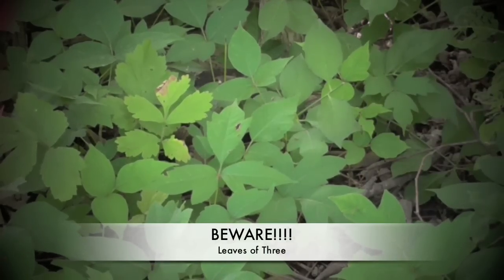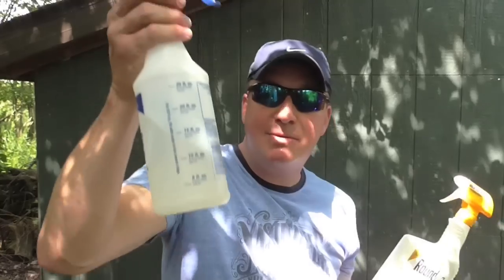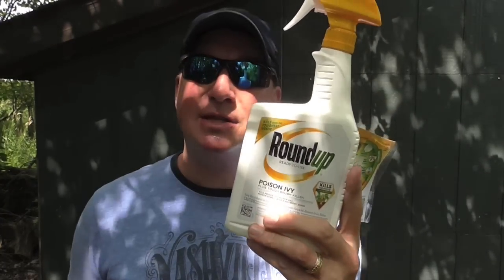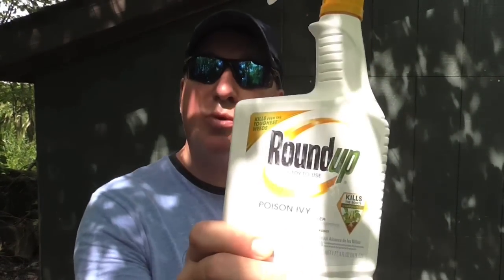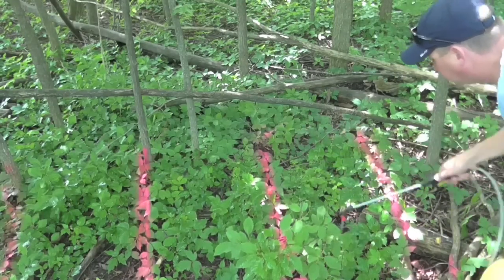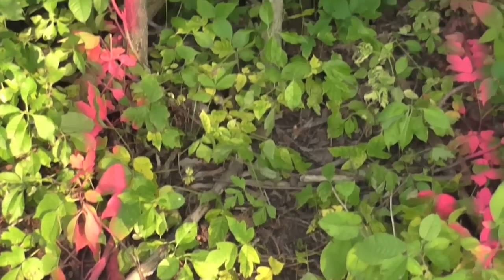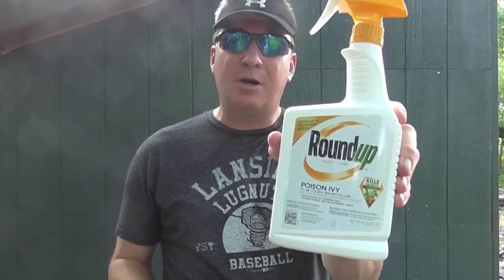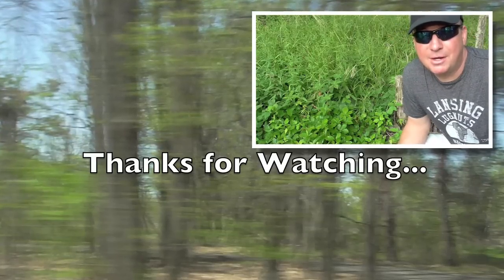Poison Ivy Tough Weed Killer Challenge- 3 Different Sprays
Check out my video showing 3 popular weed killing sprays and how they compete against each other.  My video shows three different areas sprayed equally with different products and I show the unbiased results after a one week duration.